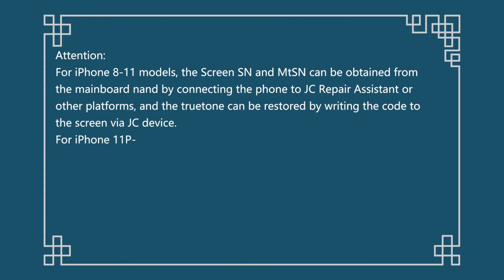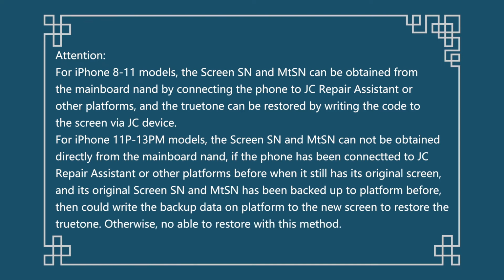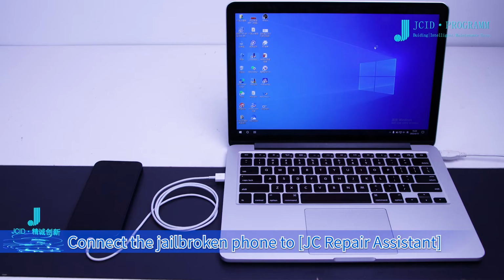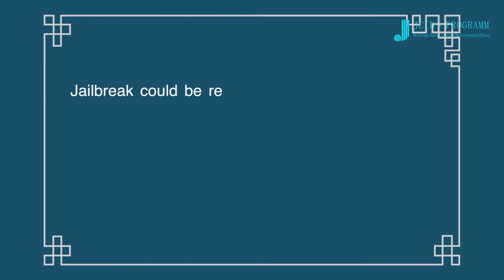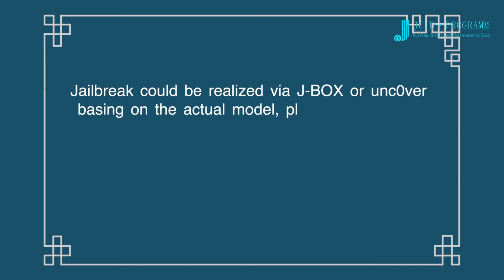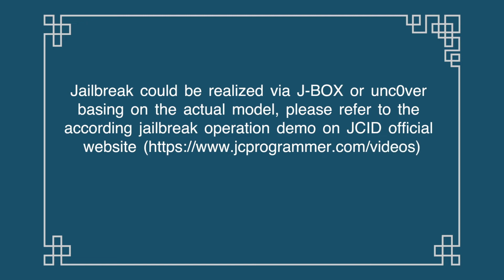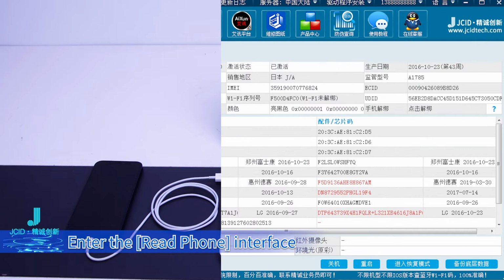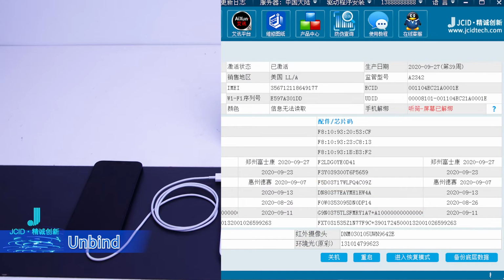Replace with iPhone 12 13 Screen by JCID V1S Guides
Products that the video mentioned